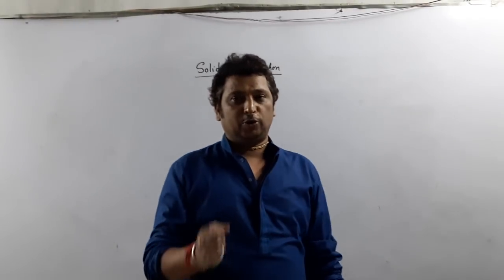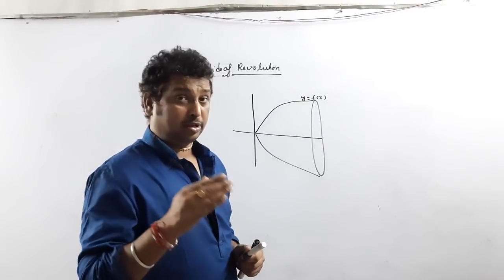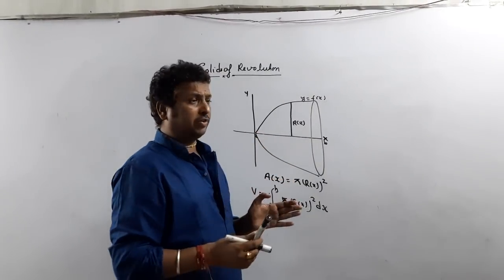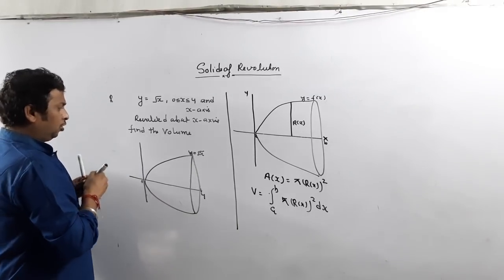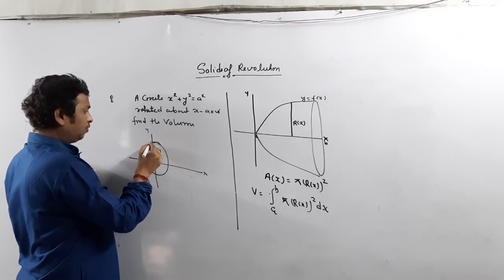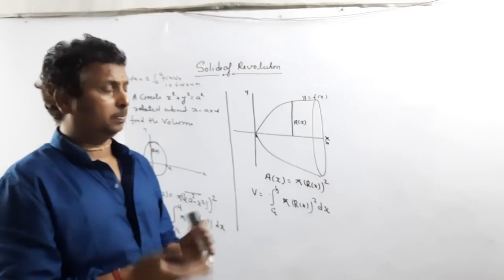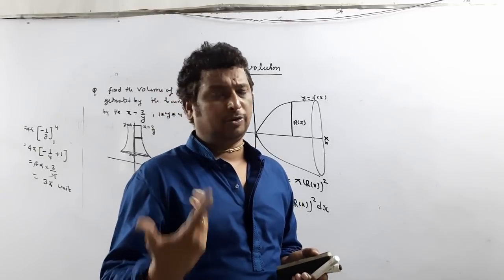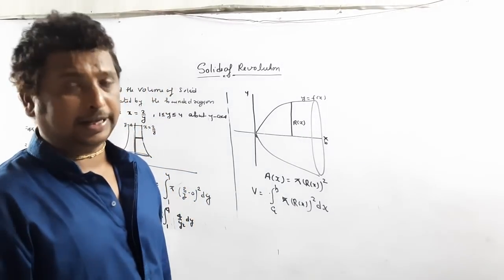Solids of Revolution || An Easy Approach to Calculate the Volume || By Dr. Pankaj Shukla || RIM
Here we present to you our  Lecture on Solids of Revolution-An easy approach to calculate the volume.